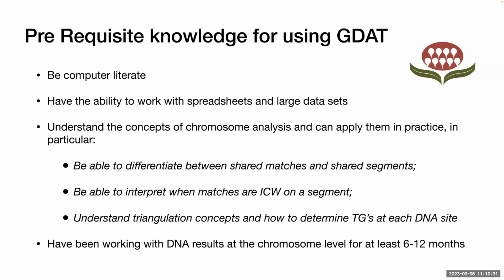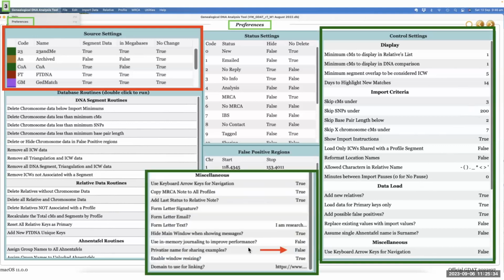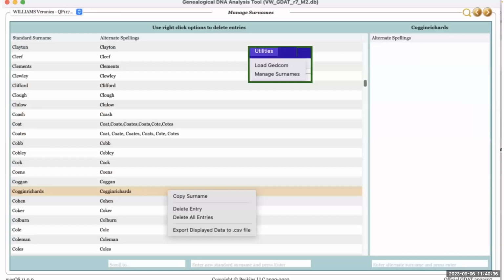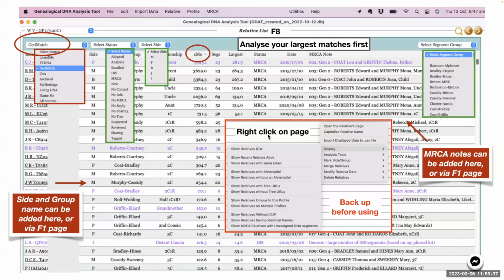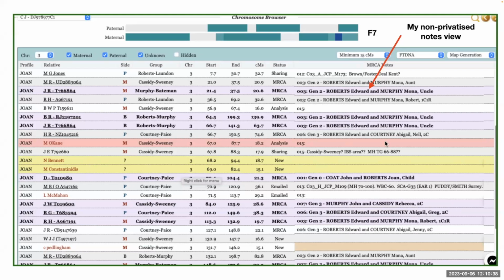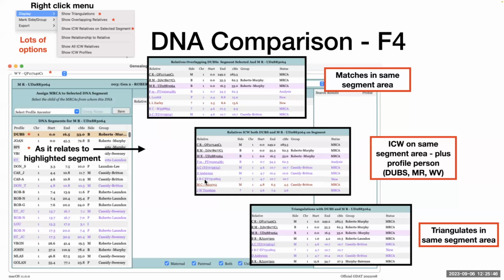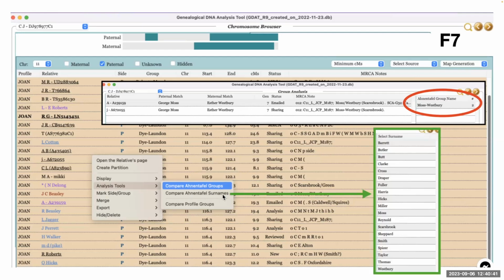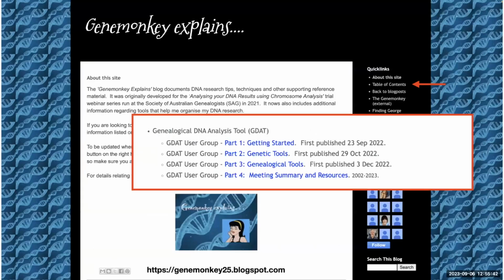Getting Started with GDAT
Presentation for the Society of Australian Genealogists - 6 September 2023.